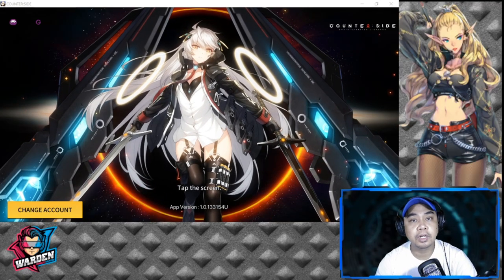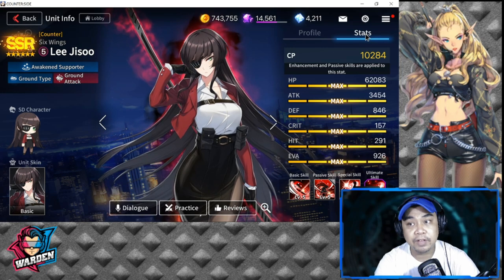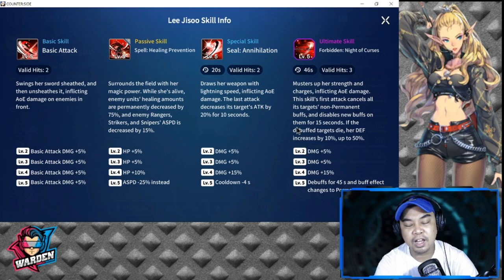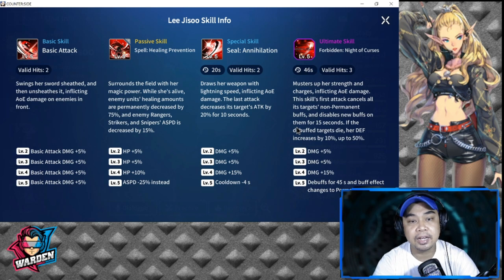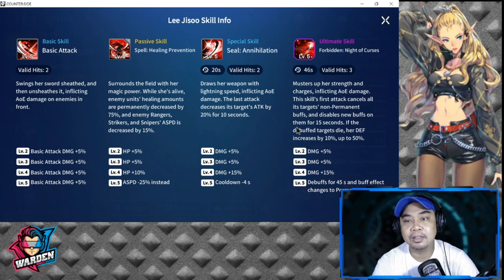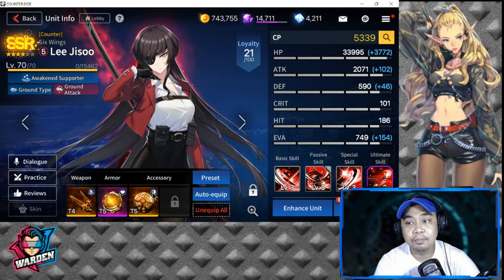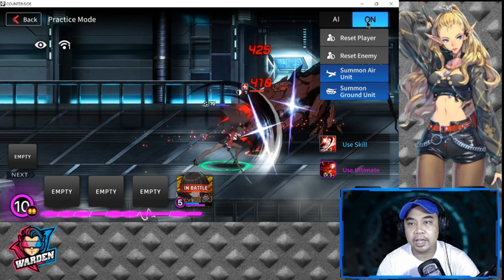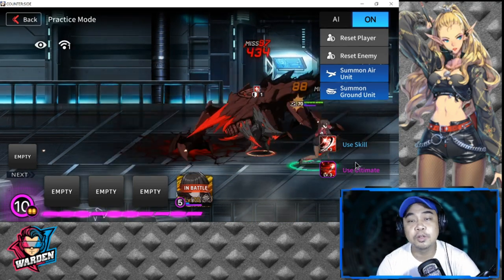Lee Jisoo Review and How to Build her | Meta Debuffer | Counter:Side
Episode 186: Do you hate those pesky healer? Then lets build her! She might be a right fit for your team.

Timestamps:
Stats - 01:21
Skills - 02:18
Gear - 07:32
Deployment Strategy - 09:18
Final thoughts - 11:27